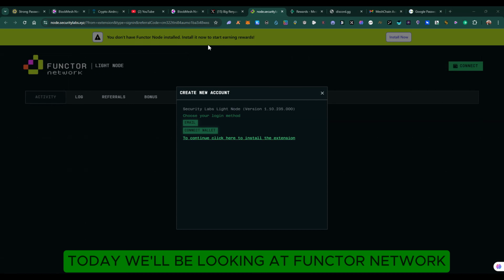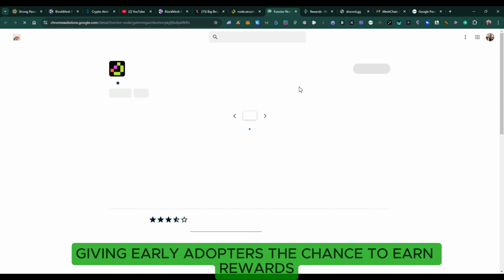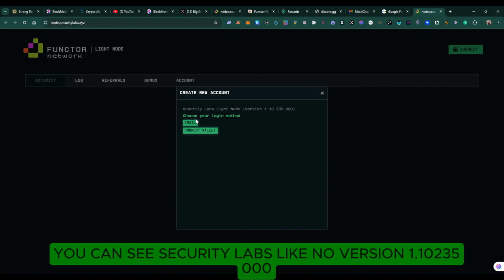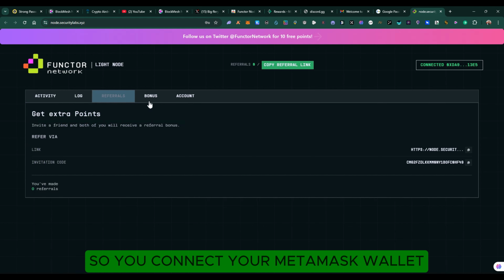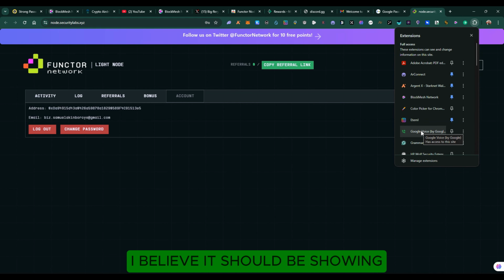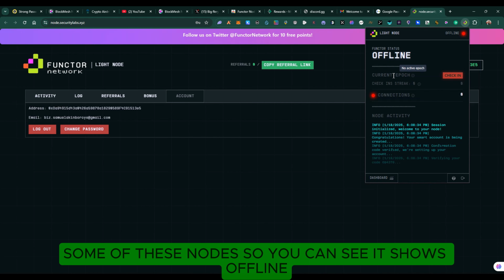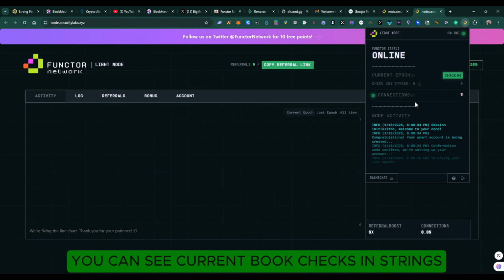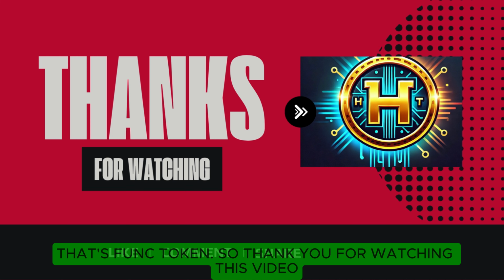🔥How to Claim Functor Network Airdrop ($1400 Potential) | Step-by-Step Guide for Beginners | Cost $0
🔥 Welcome back to Hotly Trending!!!

In this video, I’m excited to bring you an easy, step-by-step guide on how to participate in the Functor Network Airdrop and position yourself for the upcoming $FUNC token distribution.
Whether you're a total newbie or an experienced airdrop hunter, this guide is so simple it can be completed in just 5 minutes!

🧐 What is Functor Network?
Functor Network, developed by Security Labs, is a cutting-edge autonomy layer for AI agents, empowering artificial intelligence to interact seamlessly on blockchain networks with unparalleled expressiveness, independence, and security.

Here are some key highlights of Functor Network:
✅ Utilizes a keystore rollup architecture for simplified node management.
✅ Eliminates the complexity of managing balances and smart contracts directly.
✅ Lightweight nodes ensure faster updates, reduced computational overhead, and improved verification speed.
✅ Unlocks new possibilities for AI automation and blockchain ecosystem interaction.

The Functor Network offers a streamlined, efficient, and verifiable system, redefining how AI operates within blockchain ecosystems.

🚀 Airdrop Details
Functor Network has confirmed an official airdrop, rewarding early participants who engage with the platform. This is your chance to join early and stack points to benefit from their $FUNC token distribution!

💰 Airdrop Value: Up to $1400
💵 Cost to Join: Absolutely $0

In this video, I’ll show you how to:
🔹 Join the Functor Network
🔹 Deploy your node
🔹 Earn points to maximize your eligibility

Don’t miss this incredible opportunity to be part of a revolutionary platform and earn $FUNC tokens for free. Watch the video now, follow the steps, and position yourself for success.

💡 Why Join Early?
Being an early adopter increases your chances of earning more rewards in the airdrop! The blockchain world moves fast, and starting now will ensure you don’t miss out.